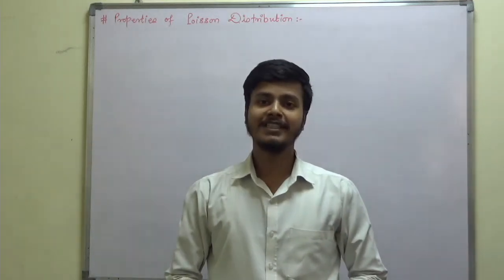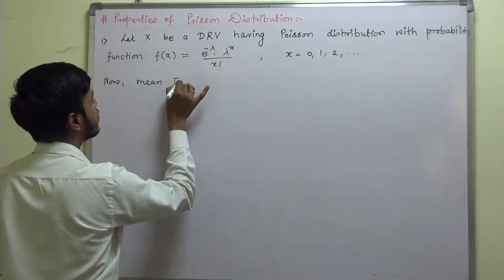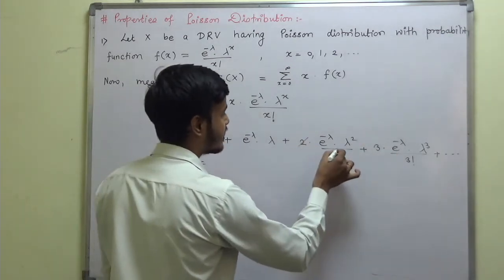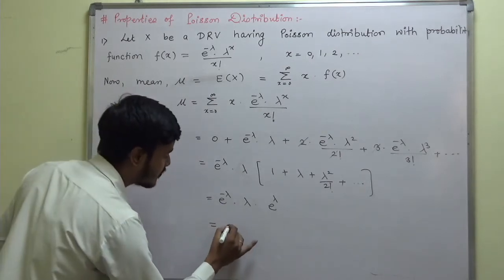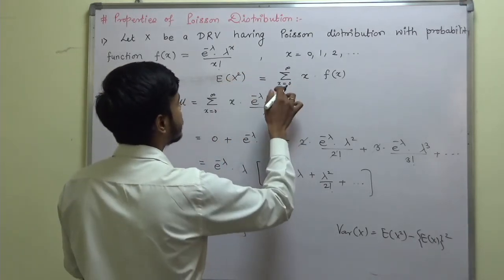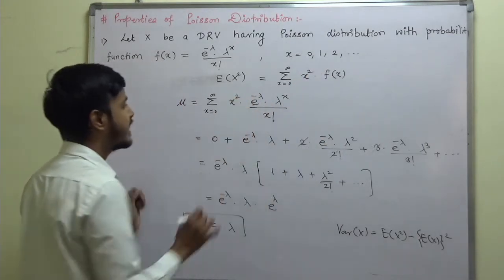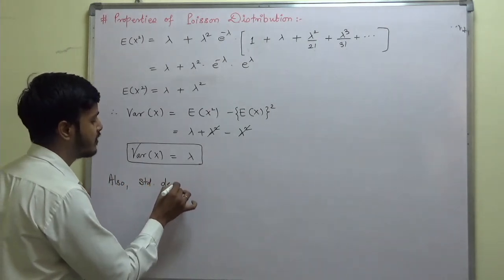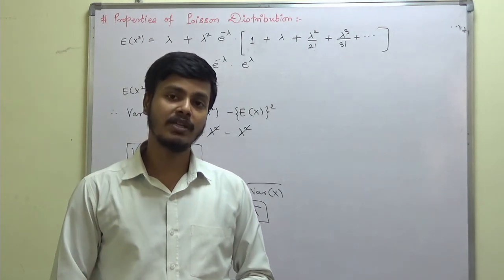#1 Properties of Poisson Distribution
Hi there,

In this learning dialogues, you will learn

1. Properties of Poisson Distribution

2. Proof of mean ,variance & standard deviation for poisson distribution.

3. Result on Poisson Distribution, where mean is same as variance.